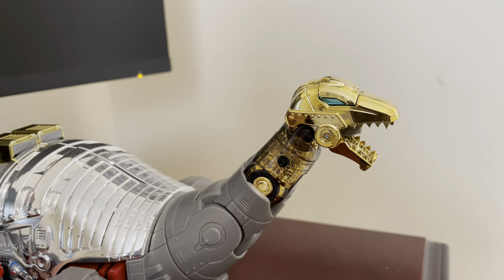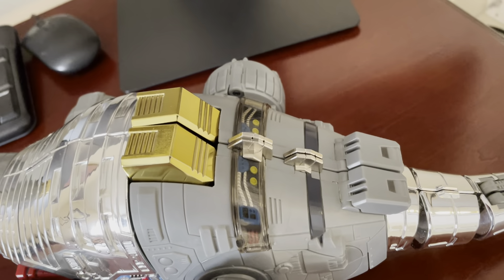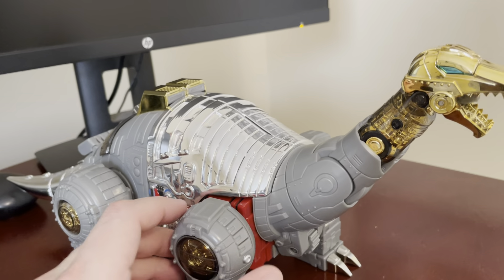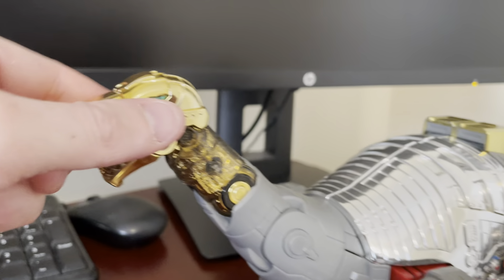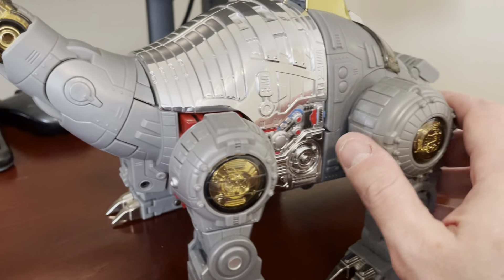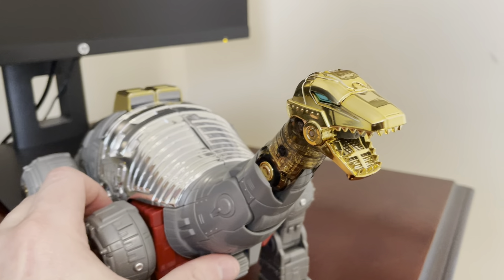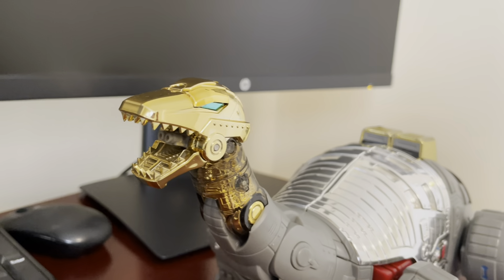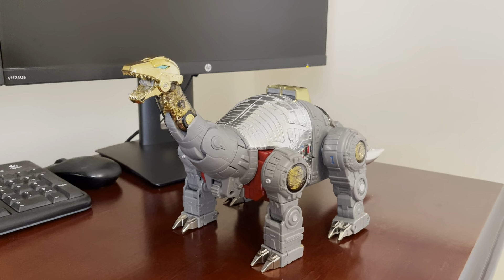Fans Toys FT-07 Stomp Transformers Masterpiece Sludge Toy Figure Review - Part 2 Dino Mode